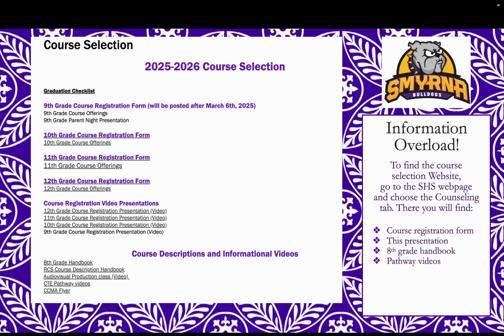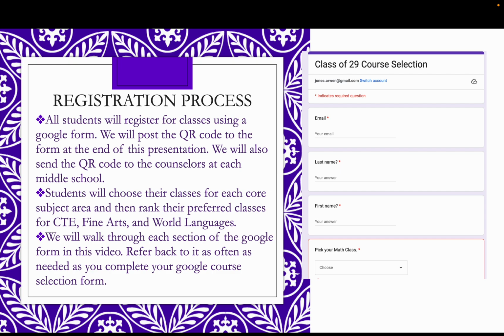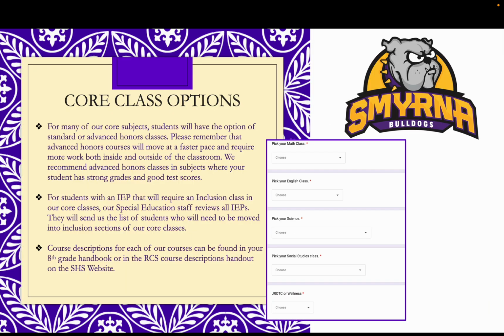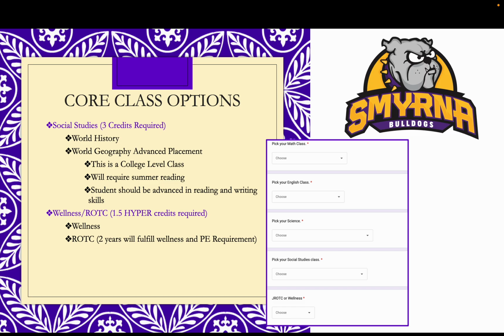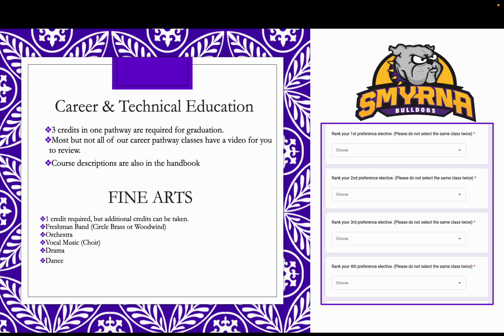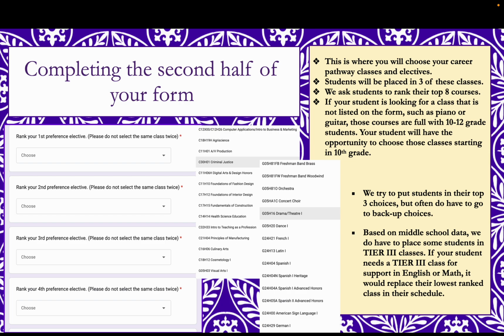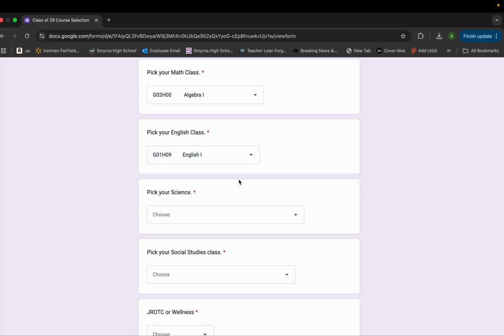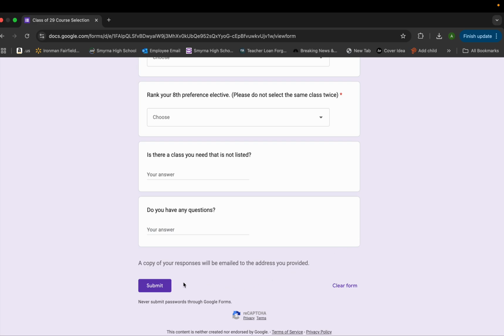8TH GRADE registration